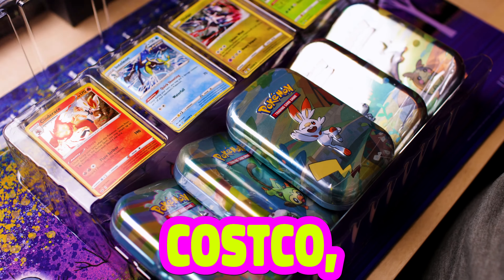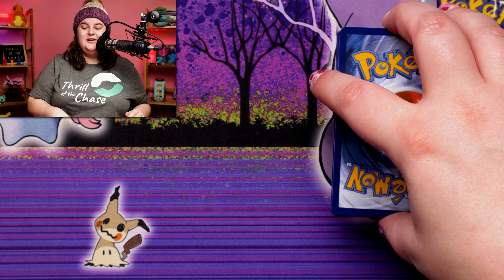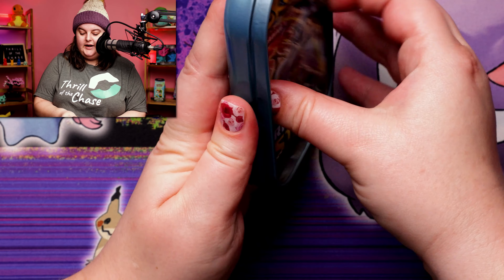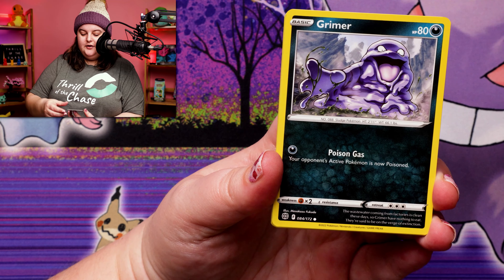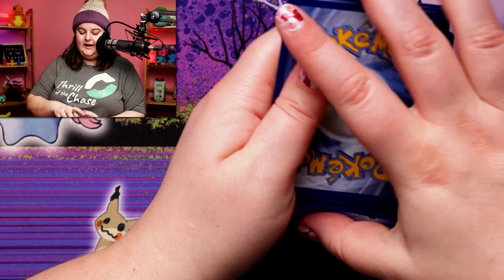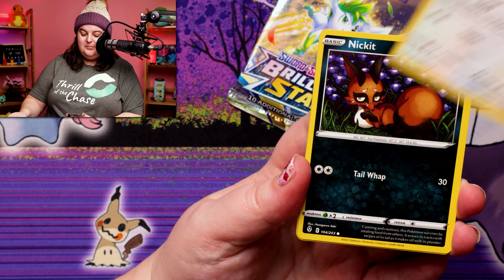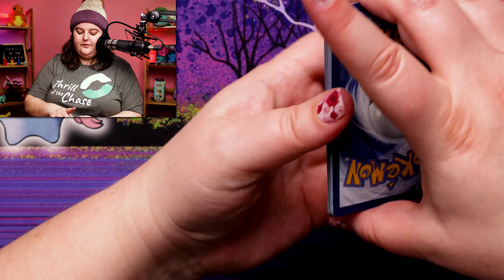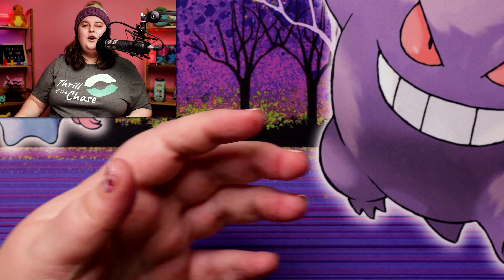Did I make an other buying mistake? Costco Pokemon Tin Pack Opening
A new Costco Pokemon product has hit the shelves! Is it worth buying? What's inside? Let's find out if you should run to your Costco today!

2. Comment on the video

Must be 18+ and living in Canada or the Continental United-States

THRILL OF THE CHASE
WINNIPEG MB
Canada R3T5T5

Facebook: Thrill of the Chase

NO PURCHASE NECESSARY TO ENTER OR WIN. By participating, entrants agree to be bound by these Official Rules and the decisions of the Administrator. Void where prohibited by law.
Contest is open to legal residents of Canada (except Quebec) and the continental United States of America who have reached the age of majority in their respective province, territory or states of residence at the time of entry. Employees or contractors of the Sponsor(s) and immediate family members of, and any persons domiciled with any such employees or contractors, are not eligible to enter.
The odds of winning will depend on the number of entries received. You will have 7 days to respond. If no response is received another winner will be chosen. Administrators are not responsible for prize fulfillment nor for any technical failures. Winning entry will be verified. A list of winners will be displayed on the giveaway widget on the original contest post.
All winners will be required to enter a skill-testing question to claim their prize.
YouTube, Facebook, Instagram, Pinterest, Twitter and/or Google+ are in no way associated with this giveaway. If applicable, social media posts (such as but not limited to tweets and Instagram posts) must be PUBLIC to be eligible.
Administrators and sponsors reserve the right to publish winner’s first name and last initial.
Retail value of prizes is listed in the contest text. Value of prizes will vary by video but will not exceed $250 CAD.
Images included in the giveaway post may not depict the exact prize, and are for illustrative purposes only.